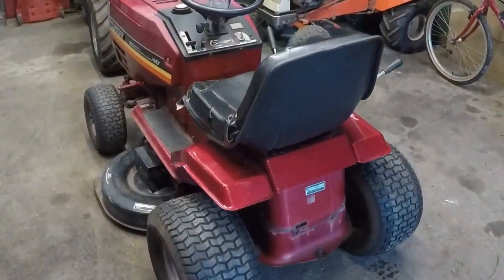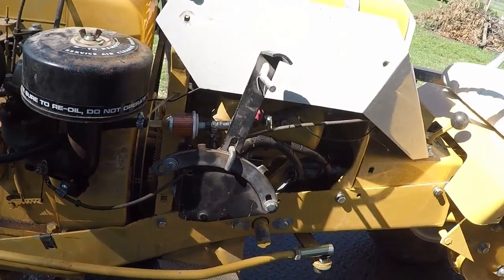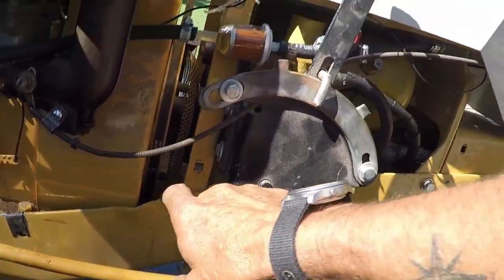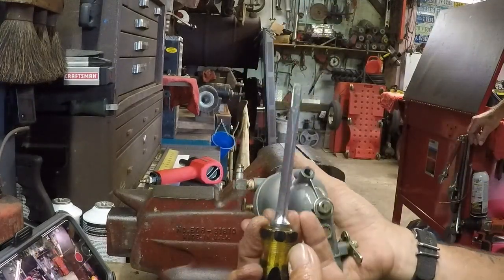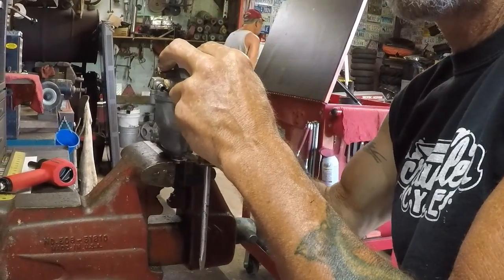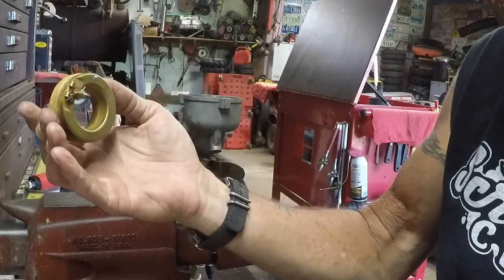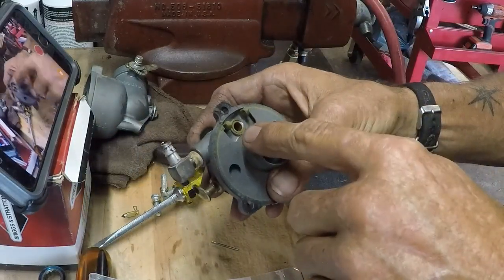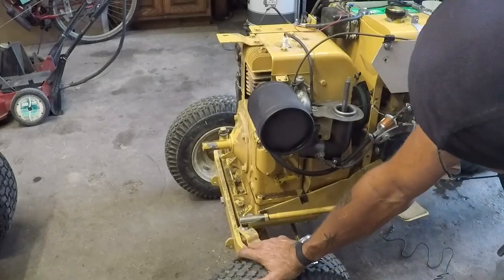1964 Allis Chalmers Early B-10 Carburetor Work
Tinkering on my buddies old B-10 for him and shooting the breeze.